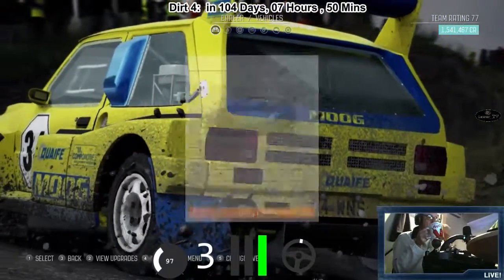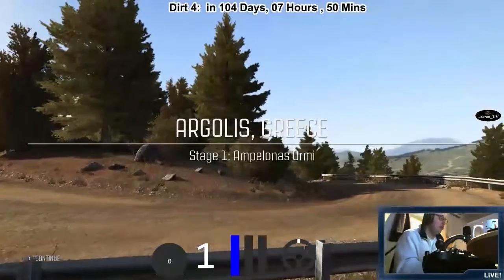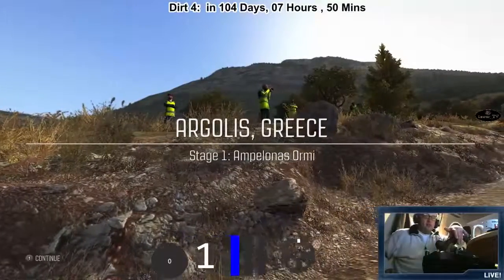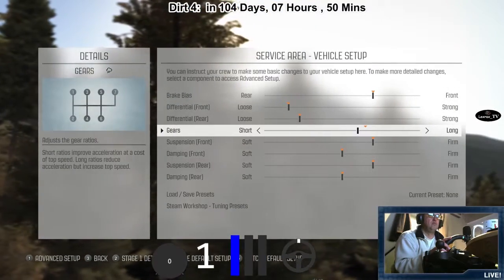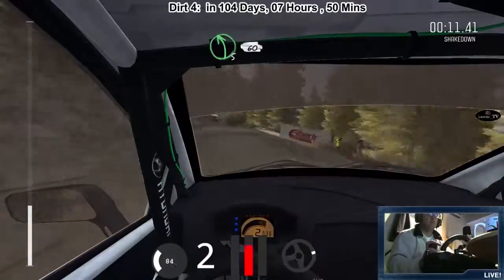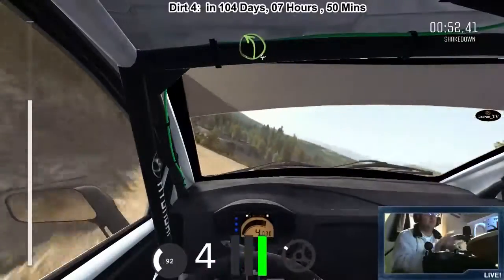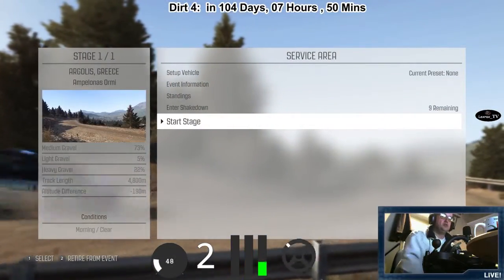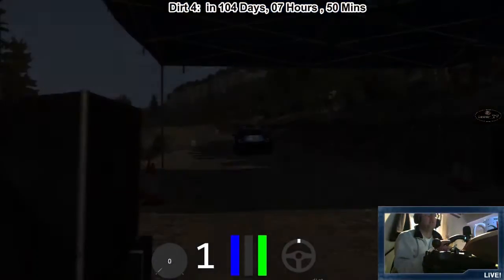Dirt: Daily (2017/02/22), Greece , 2010 , Hyundai i20 , Drivers POV + Man Gears !!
View was from Drivers Head and Manual Gears was used as always.

Wheel: Logitech G29 with Driving Force Shifter.
It was recorded in 720p @ 30 FPS while being streamed *LIVE* on Twitch , Hitbox , Beam and Youtube Gaming.